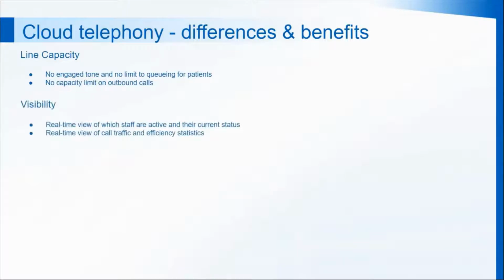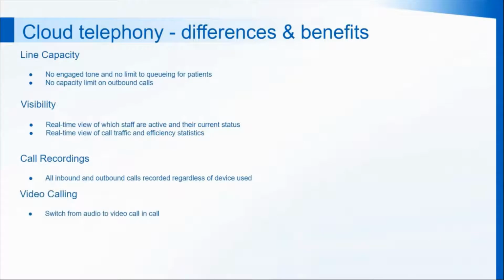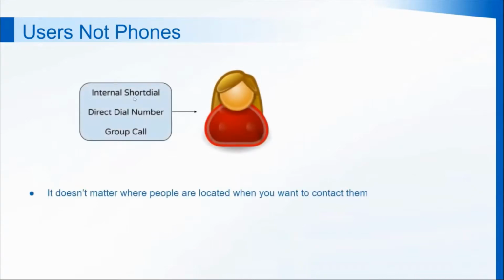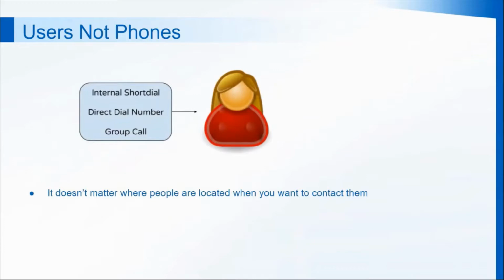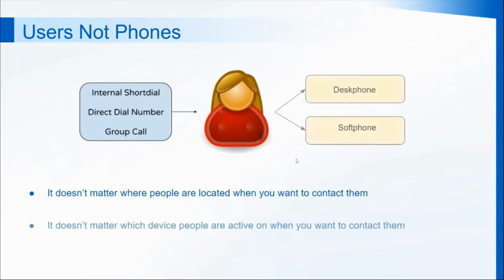Introduction to Surgery Connect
This video has been updated - please see our new video